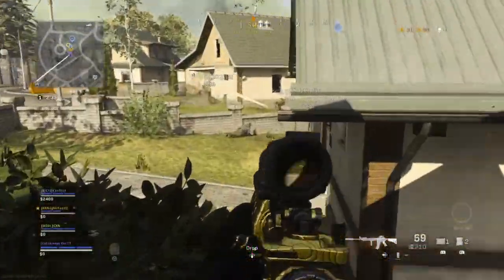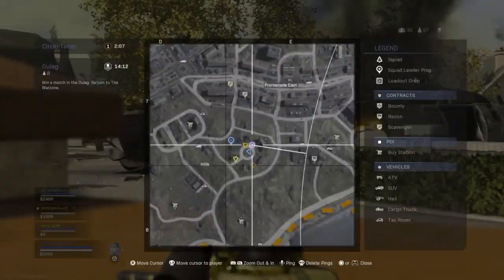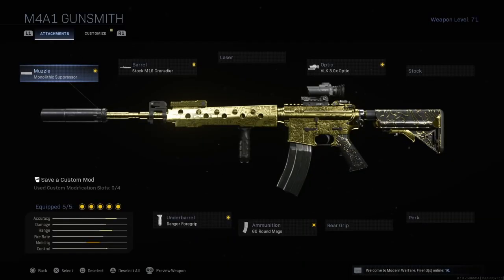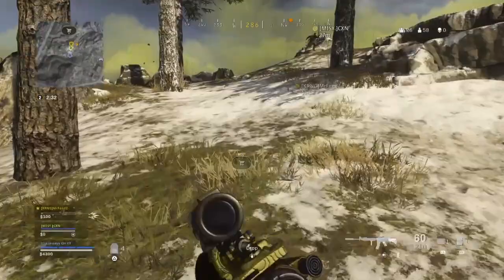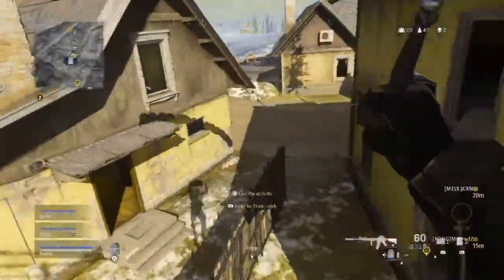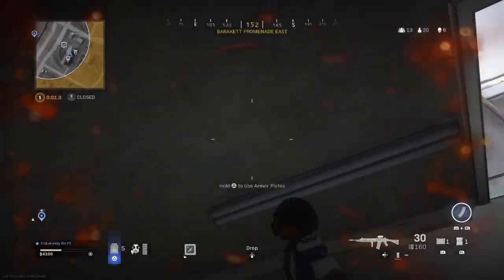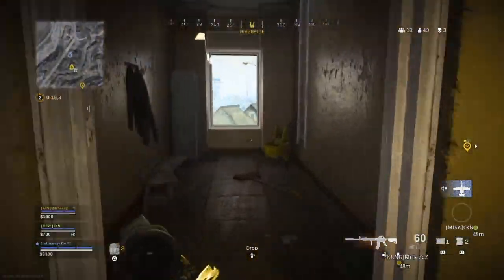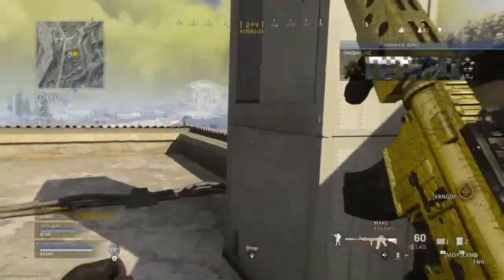THIS SECRET ATTACHMENT WILL GIVE YOU AIMBOT! The M4A1 BEST Class Setup In Warzone After Update 1.20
Modern warfare call of duty modern warfare best class setups class sets call of duty class best weapons on call of duty cod warzone warzone wins easy warzone wins modern warfare tips best tips for modern warfare